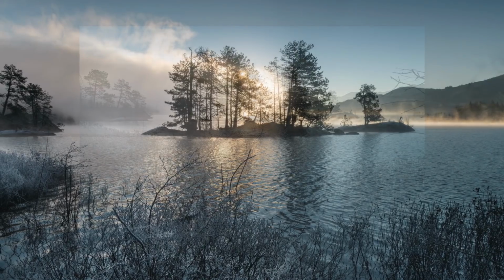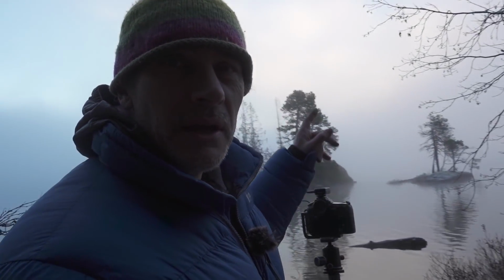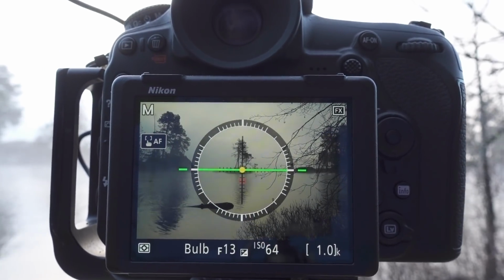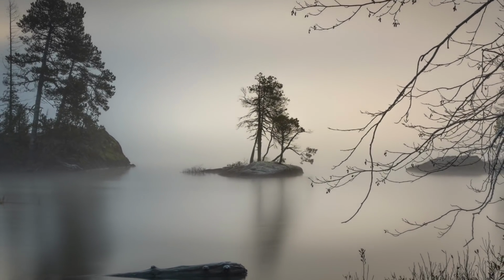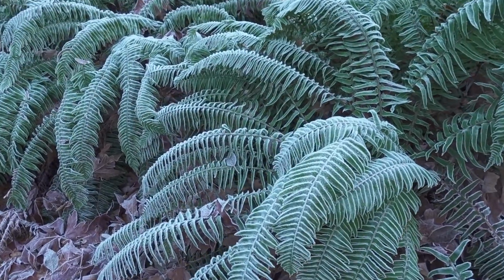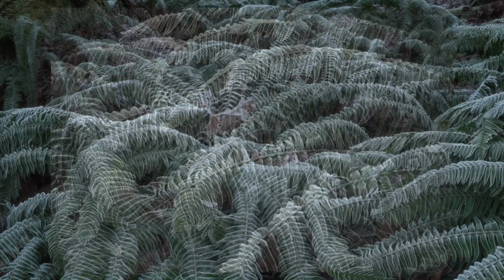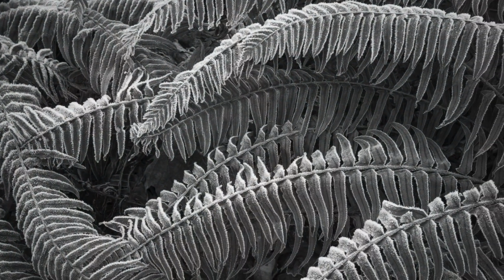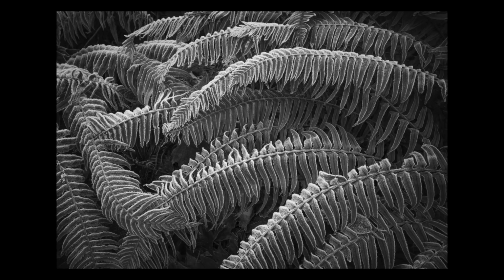PERSISTENCE and returning to a location pays off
Persistence pays off! In this video, I return to Gordon Bay on Vancouver Island and am rewarded with some fantastic landscape photography conditions and discover a great patch of frost for some close-up photography.

All music for each of my videos can be found

Nikon 80-400mm f/4.5-5.6D ED
Universal Tripod L Bracket

Neewer LCD Timer Shutter Release for Nikon
Rycote Micro Windjammer fuzzy noise reducers for mic
Black Fur Microphone Windscreen for Lapel Lavier Mic
SOL Bivvy Sac for emergencies
Think Tank Card Holder
Petzl Tikka Headlamp (small)
Petzl Nao Headlamp (Large)
Manfrotto Tripod Snowshoes
Mammut Trion Pro Pack
DJI Crystal Sky 5.5 inch Monitor
DJI Mavic Pro
K & F Concept Tripod TC2534
Sony RX100MKIII Camera
Rode VideoMicro Compact On-Camera Microphone
Patagonia Yellow Lightweight Houdini Jacket
multimat Proforce Evazote Extreme Foam Mat, Gold, 9.5mm/X-Large
Frontiersman Bear Spray with Belt Holster
Snow Peak Titanium Spork
Pixel TW-283 DC0 Wireless Shutter Release for Nikon
DJI Mavic Pro Filters - Cinema Series - Vivid Collection
Petzl Spatha Knife

Big Agnes - Helinox - Chair One
MSR XGK Stove
Marmot Scree Pant
Black Diamond Firstlight Tent
Black Diamond Firstlight Tent Vestibule